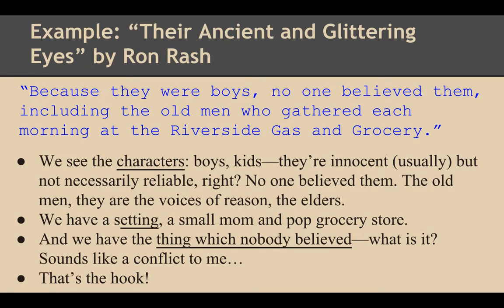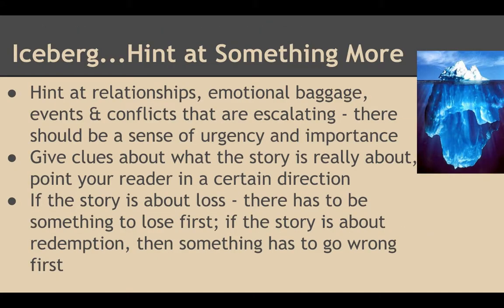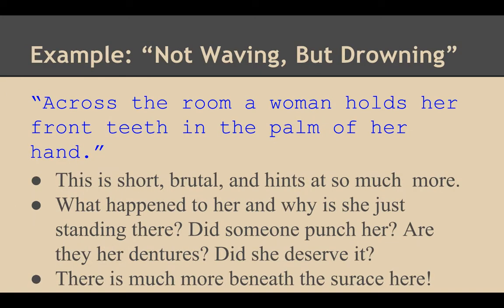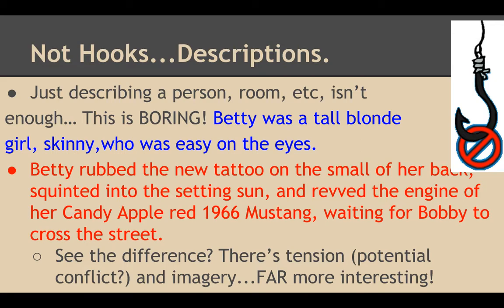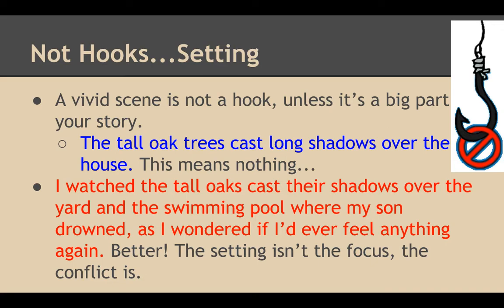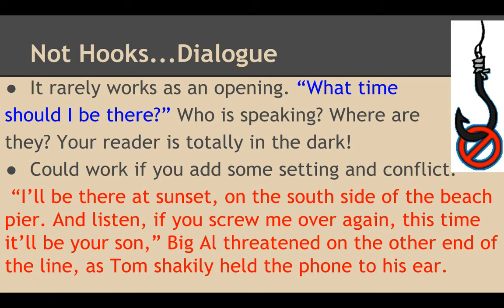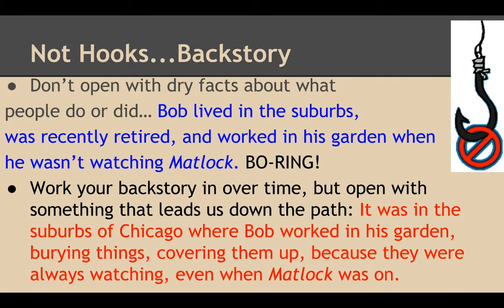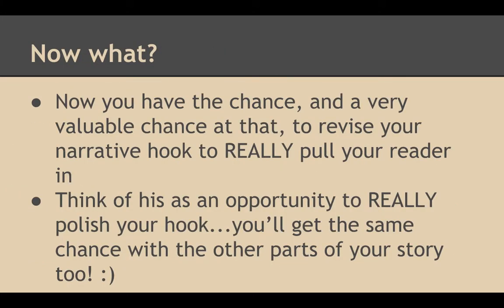Narrative Revisions Screencast ONE Narrative Hook